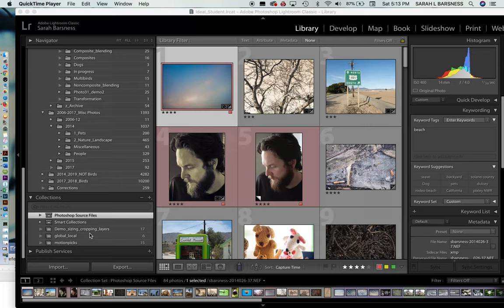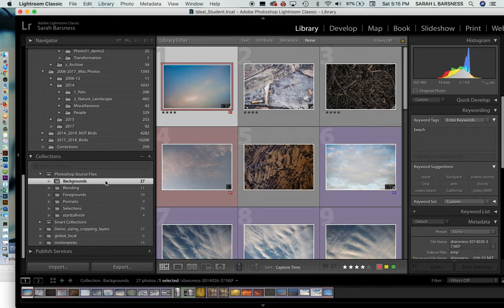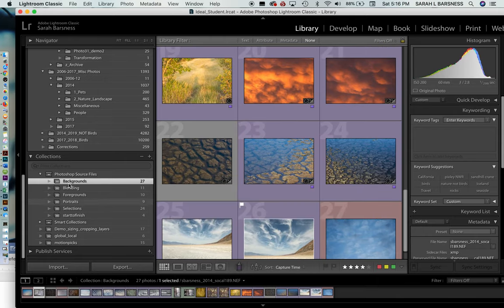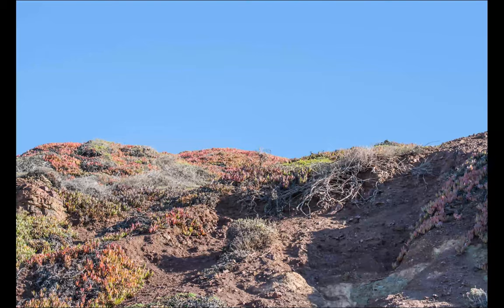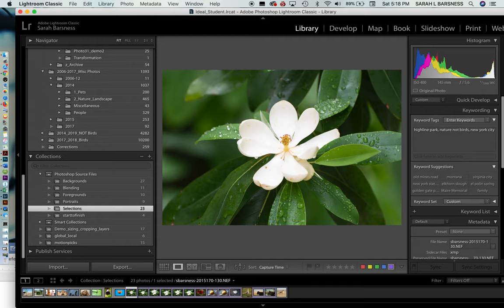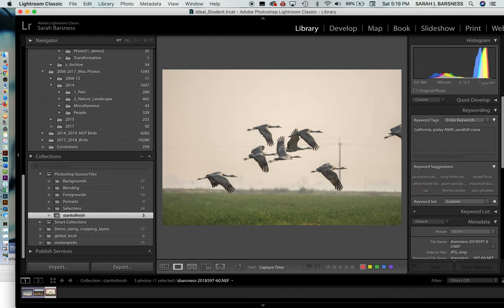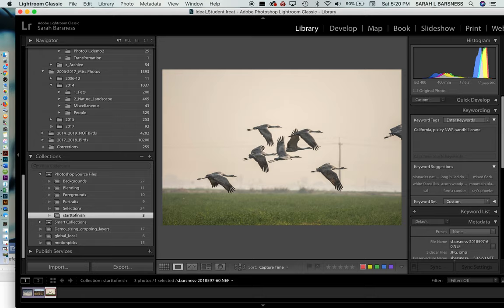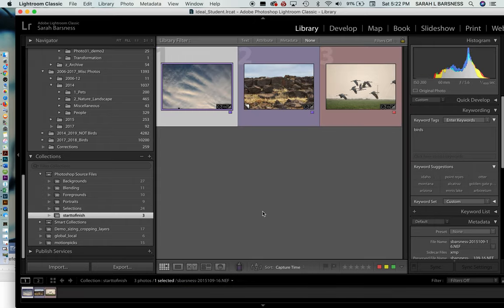Creating an Image Archive